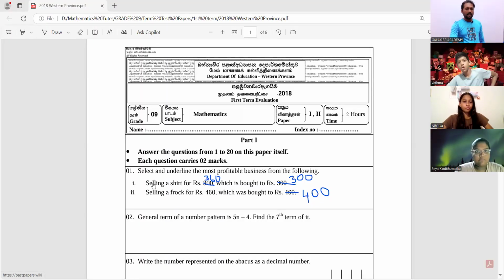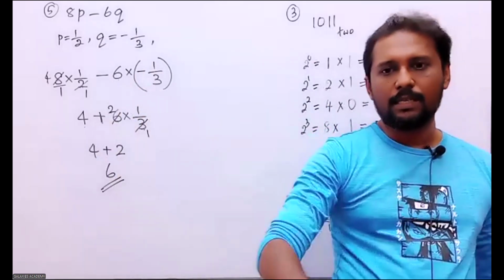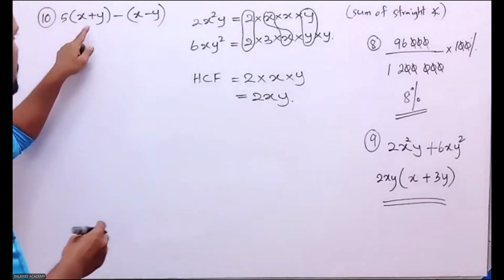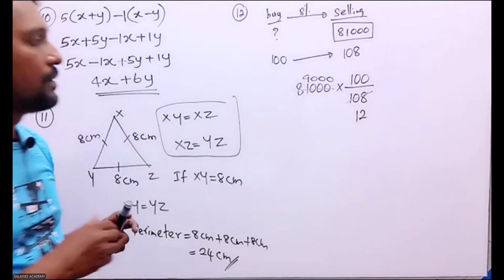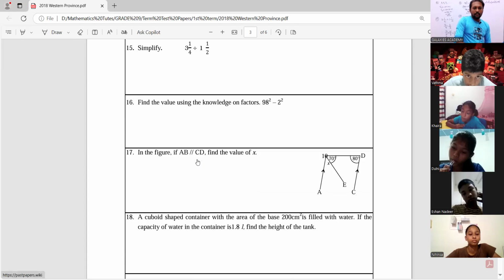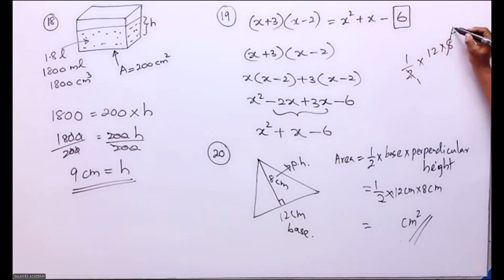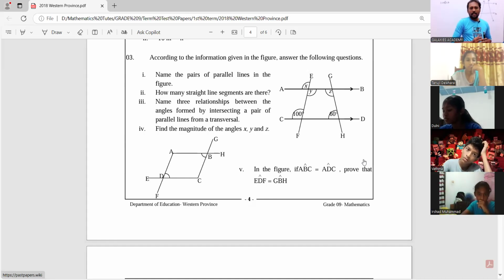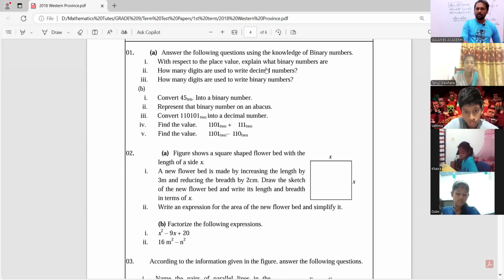Grade 9 English Medium Mathematics 1st Term Test Paper Discussion | Step-by-Step Solutions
Title: Grade 9 English Medium Mathematics 1st Term Test Paper Discussion | Step-by-Step Solutions

Description:
In this video, we go through the Grade 9 English Medium Mathematics 1st Term Test Paper, solving each question with clear explanations. This discussion will help students understand concepts, improve problem-solving skills, and prepare effectively for their exams. Watch till the end for important tips and shortcuts!

📌 Topics Covered:
✅ Full question paper discussion
✅ Step-by-step solutions